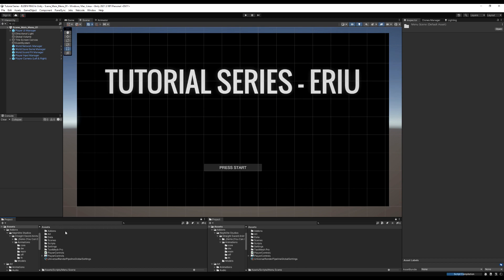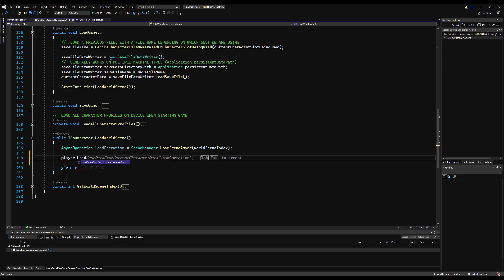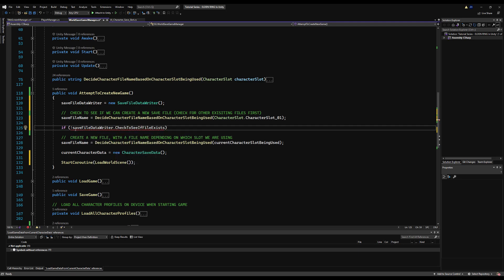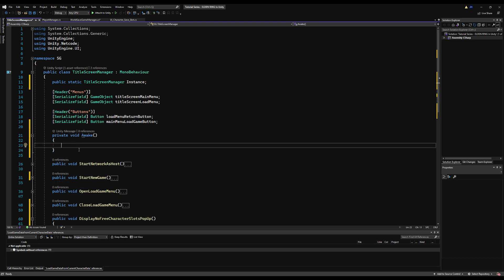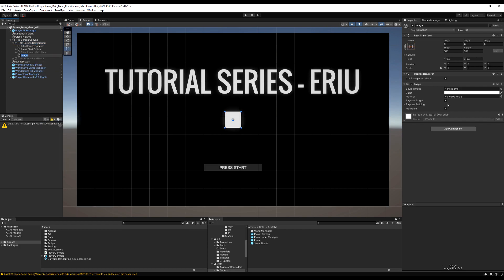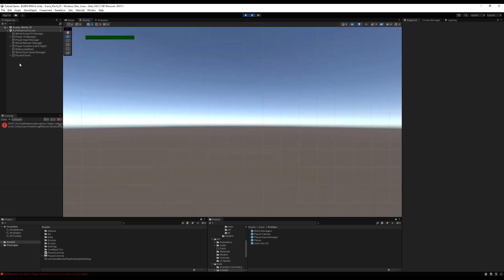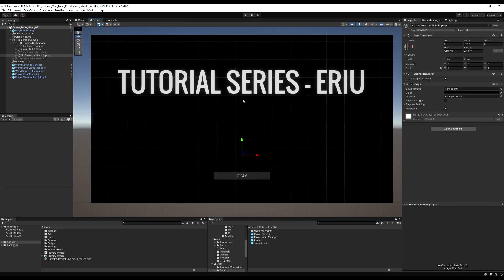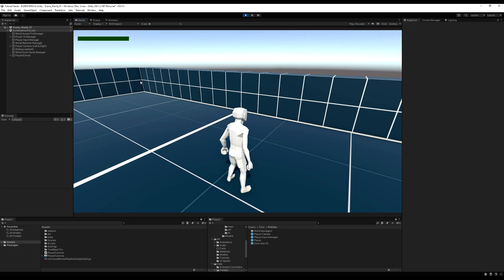Create ELDEN RING in Unity ► EP. 11 SAVE GAME (Pt. 3)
In this video we link our character slots with their character data files allowing us to load into our game from each specific slot. We also create a system that checks for empty slots before starting a new game. If no slot is empty, a warning is displayed and no new game is created.